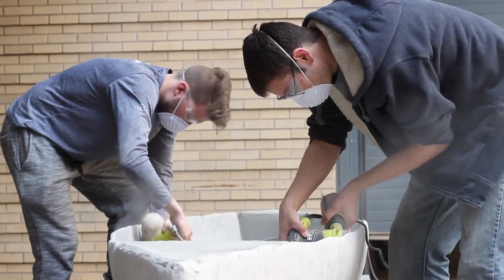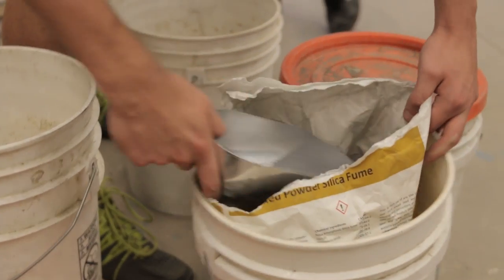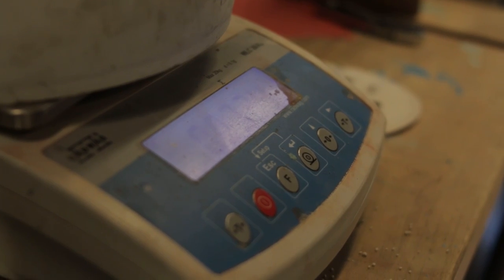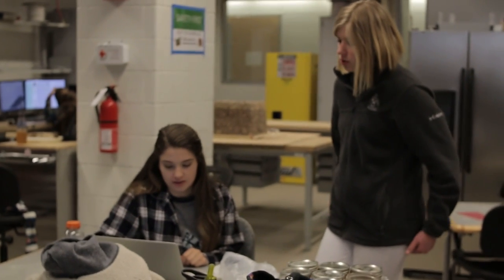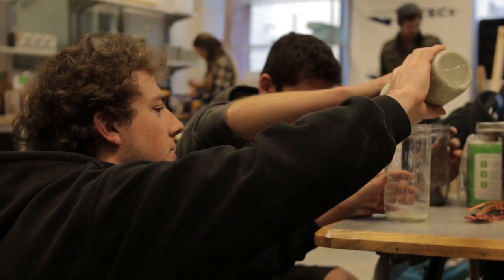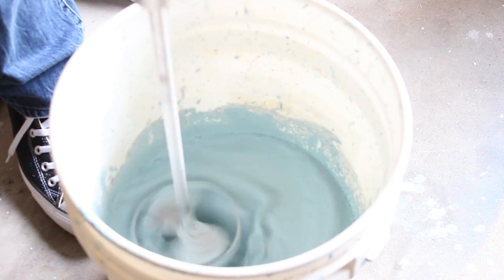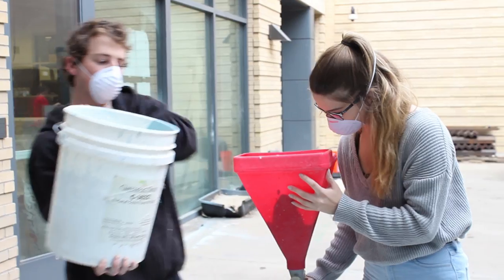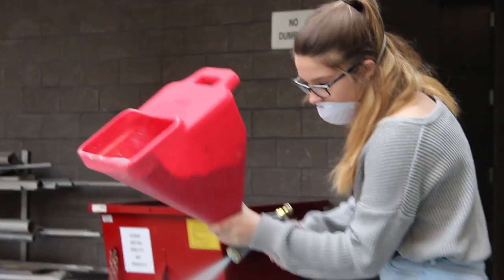Mines Students Prepare for the ASCE Concrete Canoe Competition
The American Society of Civil Engineers hosts a competition every year, challenging student engineers to design and build a workable canoe made of concrete. The goal of the competition is to provide students with hands-on engineering experience and build awareness of new concrete technologies and applications.

The Mines senior design team has had all hands on deck designing a (relatively) light-weight yet sturdy canoe. Their first test is in Salt Lake City for the Regional Conference competition on April 6-8. They hope to qualify for the National Concrete Canoe Competition that Mines is hosting at Evergreen Lake on June 17-19.